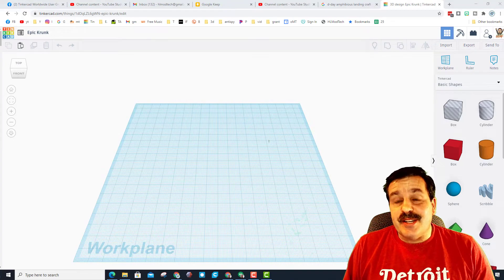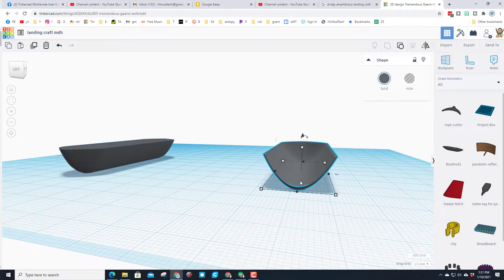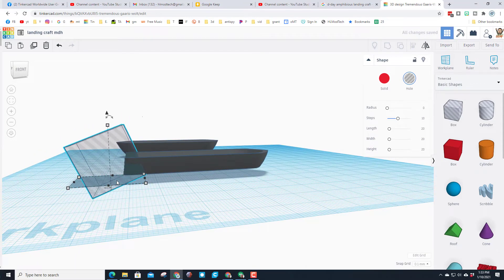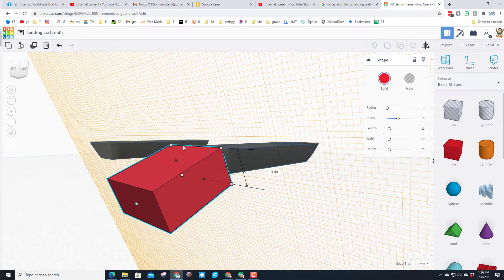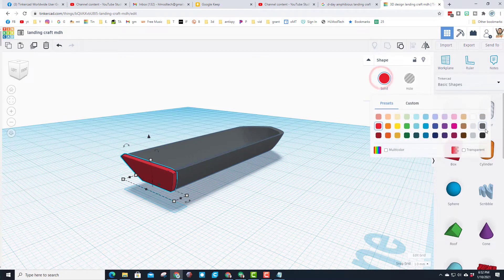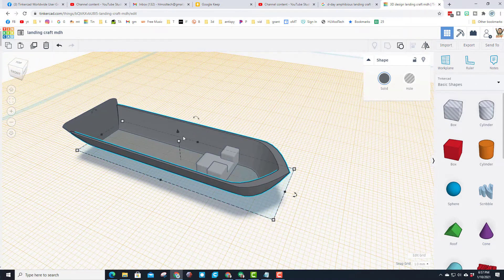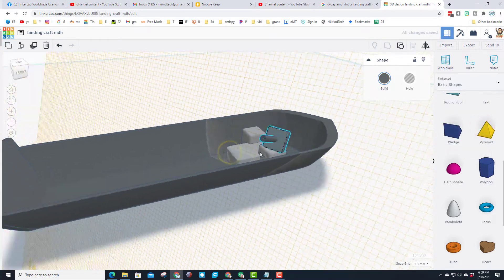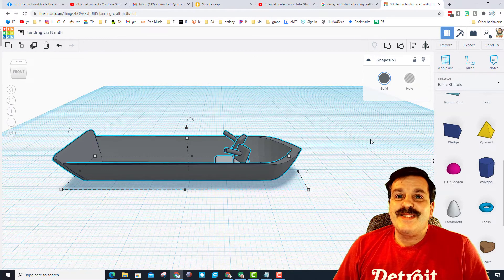An Amphibious Landing craft from D-Day | Master Tinkercad in Minutes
Have a glorious day and keep Tinkering! A user requested a Amphibious Landing craft from D-Day in Tinkercad. This is a simple version, but hopefully you have learned enough skills by now that you can add the details to make yours epic on your own.